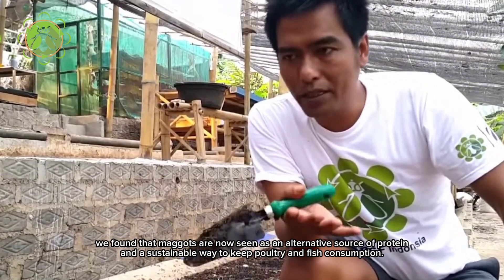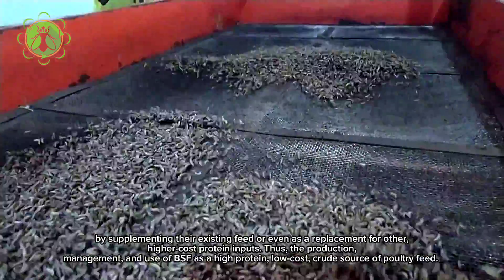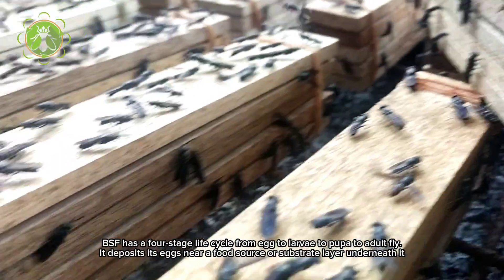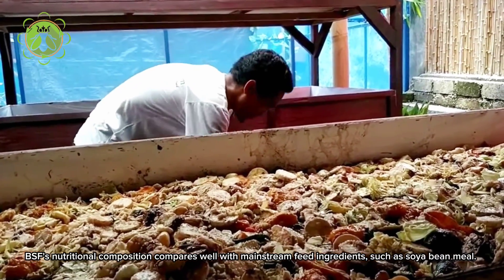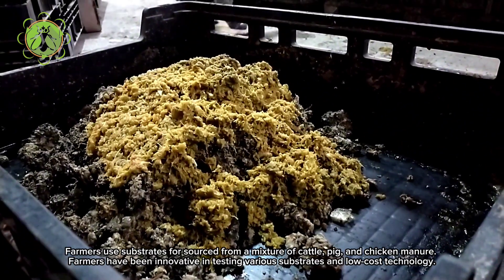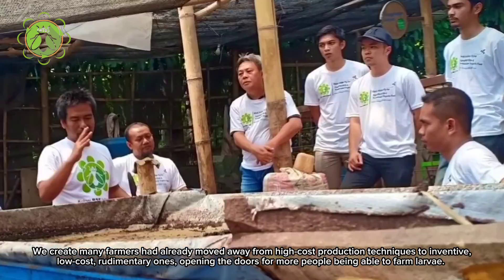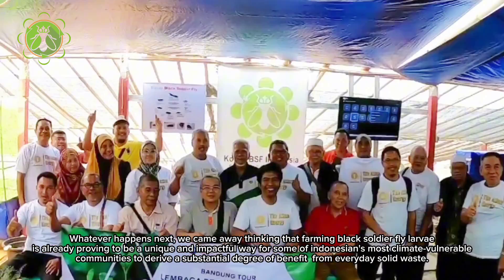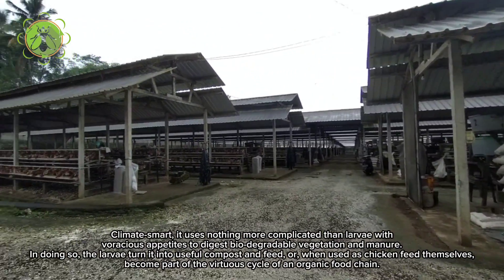Maggot BSF | unique and impactful